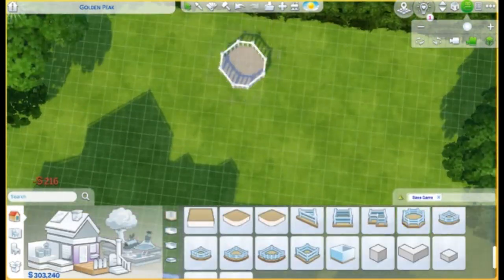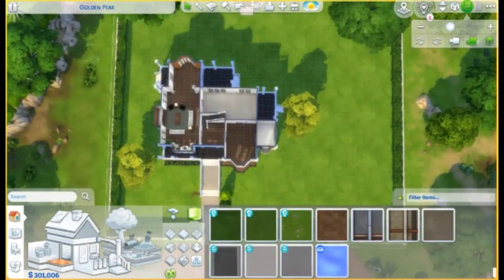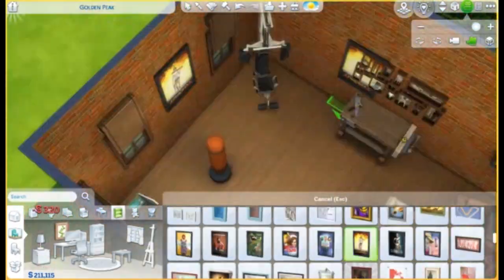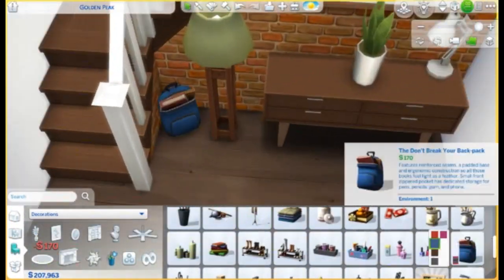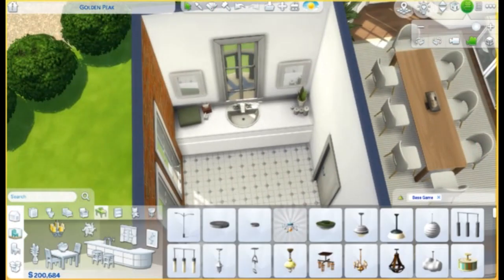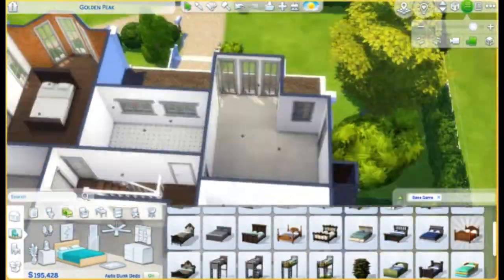THE SIMS 4 // BASEGAME * ONLY* HOUSE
Hi guys, I hope you enjoyed today's video where we build a base game only house.
Can you tell I'm having so much fun with it? :)
If you want to download this or any other of my builds you can find me on the gallery using